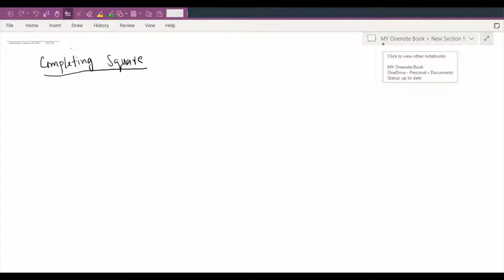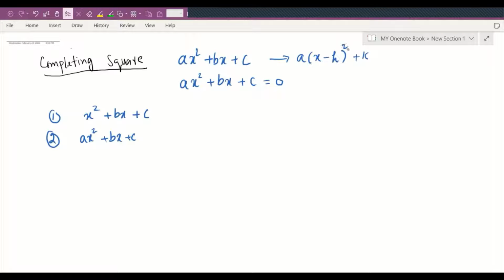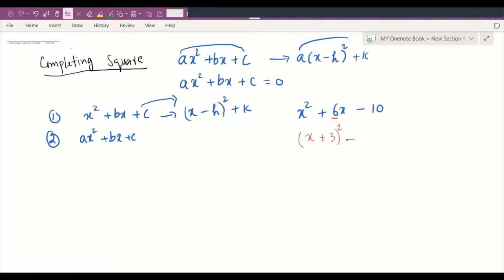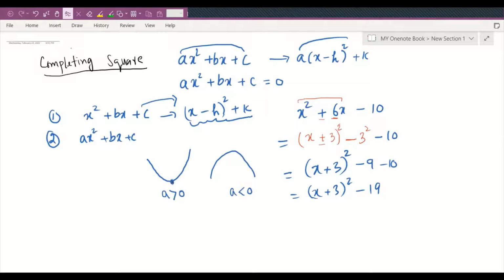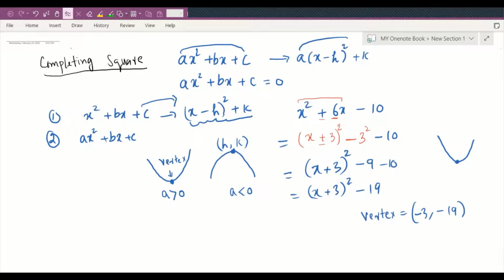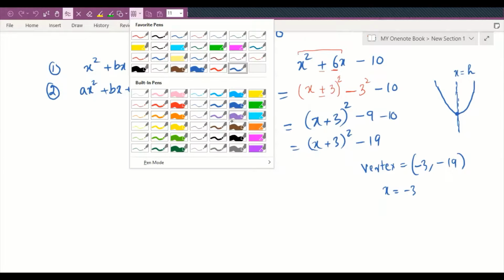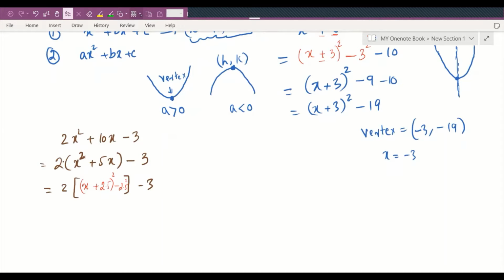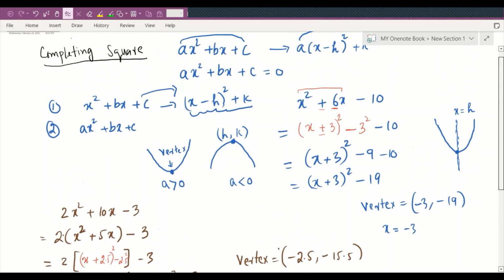Completing Square 1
First part of the topic Expressing a Quadratic Expression in Complete Square Form. This covers syllabus for IGCSE/GCSE/O-Levels and Pure Mathematics AS/A-Levels